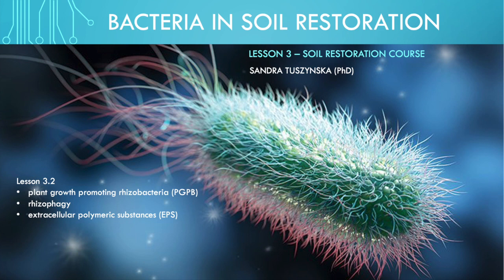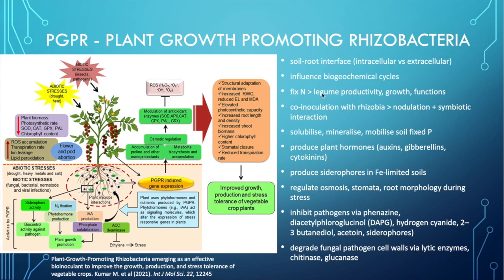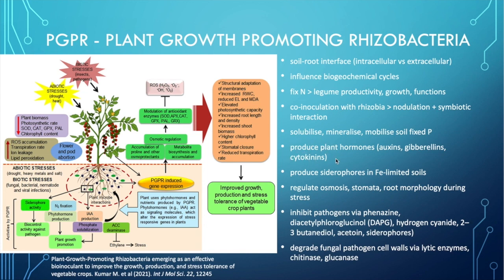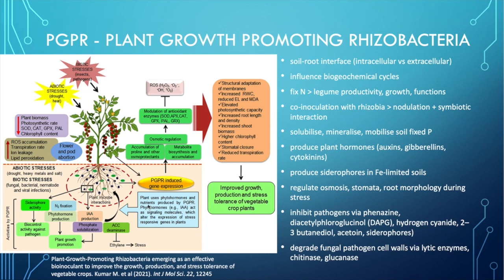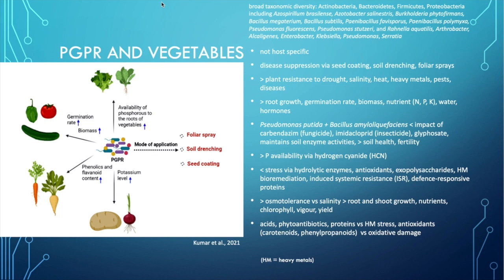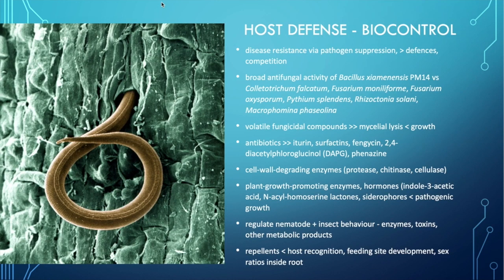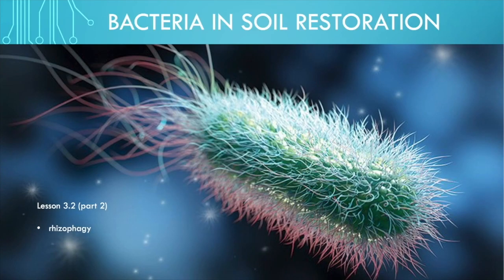Lesson 3.3 - Plant Growth Promoting Rhizobacteria (PGPR)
Lesson 3.3  focuses on the benefits of Plant Growth Promoting Rhizobacteria (PGPR), highlighting the importance of soil management practices which support bacterial diversity to encourage PGPR, particularly as a plant support system in times of stress.

This course is a gift, free of charge as an expression of my love and passion for the soil as one of most biodiverse and precious ecosystems, as well as my passion for education:

If you would like to express your gratitude for this gift please visit: